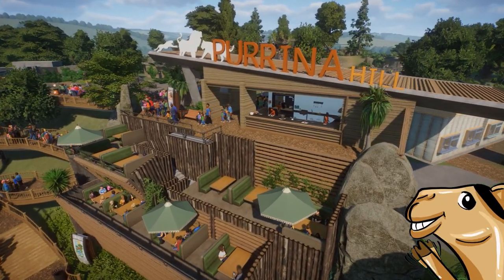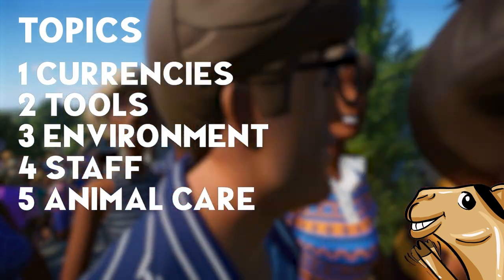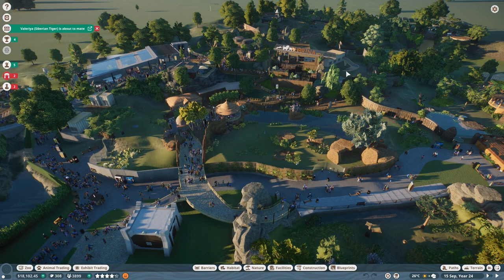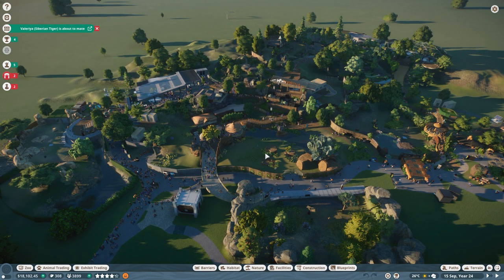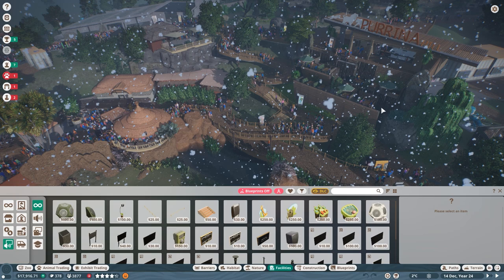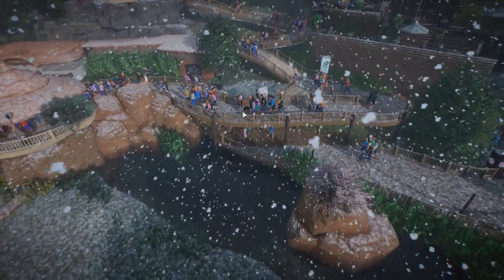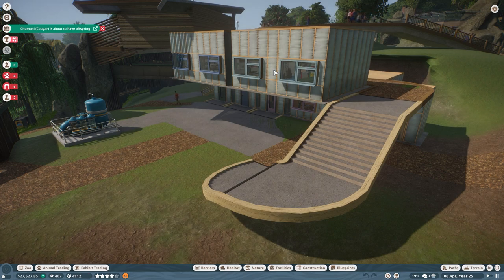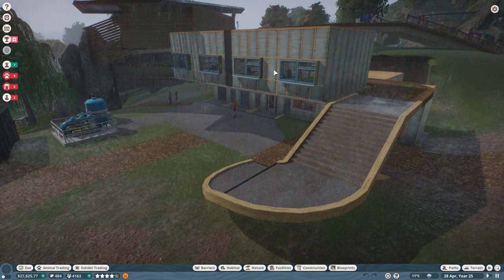Fixing Management In Planet Zoo With Some New Ideas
HOW To fix Management in Planet Zoo!
I said, i am going to quit Franchise mode for several reasons. But just complaining without any constructive criticism isn´t that nice. So lets do this! here are a lot of micro changes that could improve the management significantly. Spoiler: its a loooong video, but I hope you enjoy!

💻 Gaming Rig Specs:

CPU: i9 10850k
GPU: RTX 2080Ti
RAM: 64GB DDR4
Microphone: Elgato Wave 1